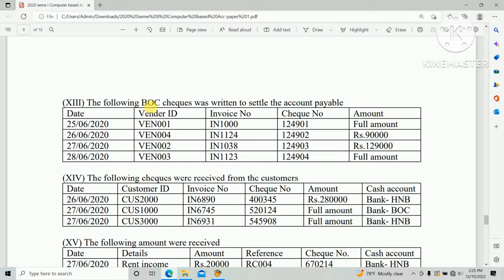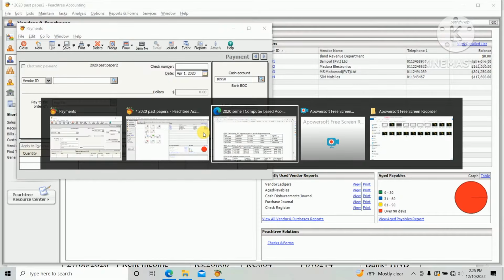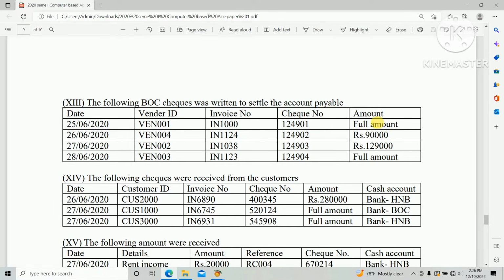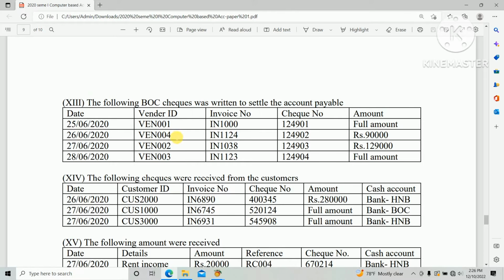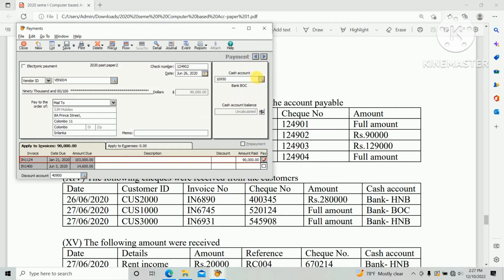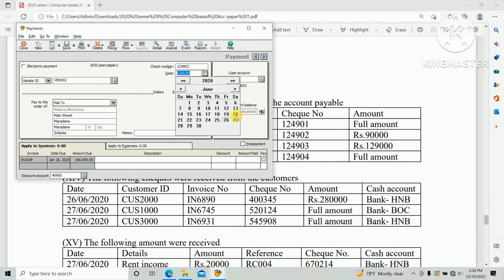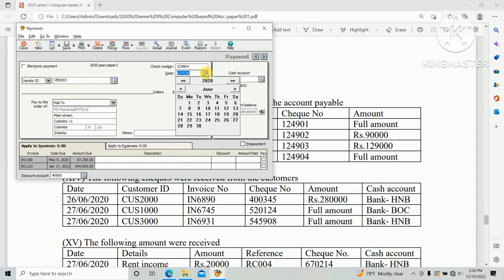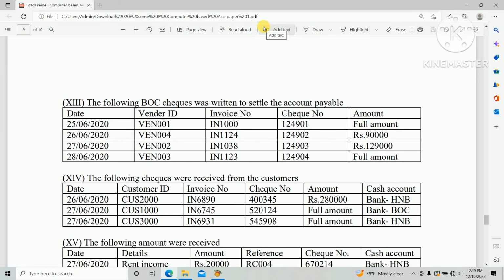2020 | Made the payment to Suppliers | Peachtree |HNDA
This video will describe that how to pay the money to Suppliers in Peachtree base on the 2020 computer base Accounting past paper of HNDA.